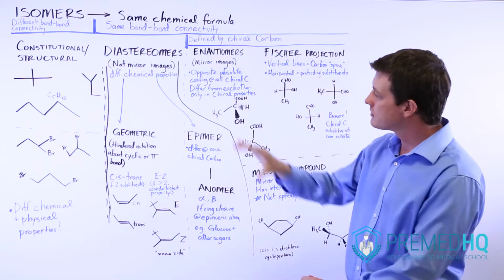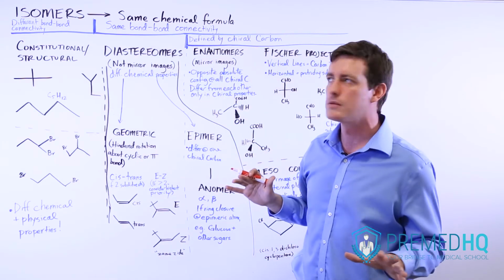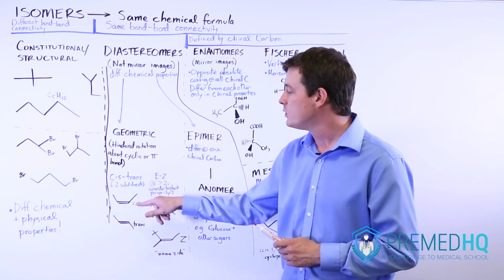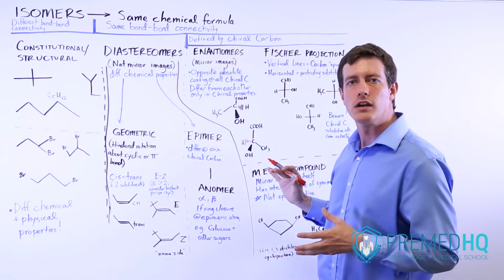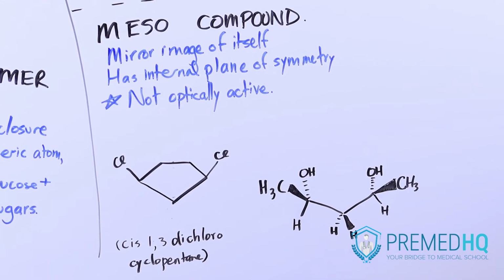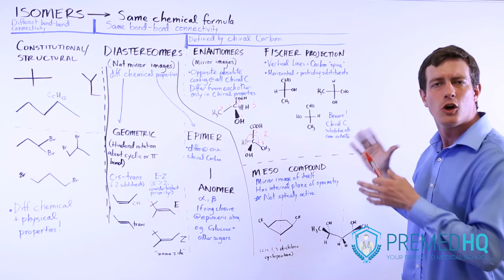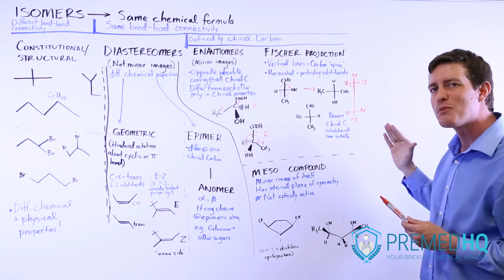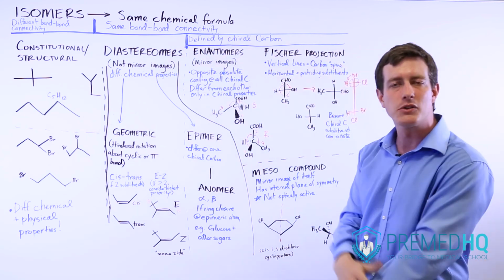Isomers: Constitutional, Diastereomers, Enantiomers, Fischer Projections, and Meso Compounds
Instructor: Dave Carlson

Stereochemistry Part 4 - Isomers